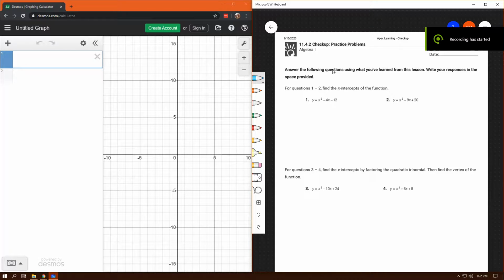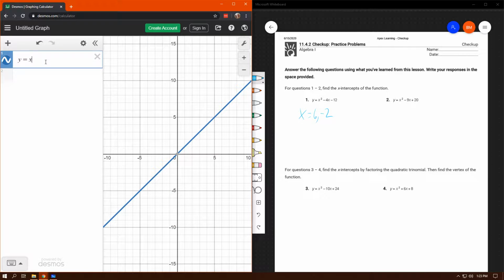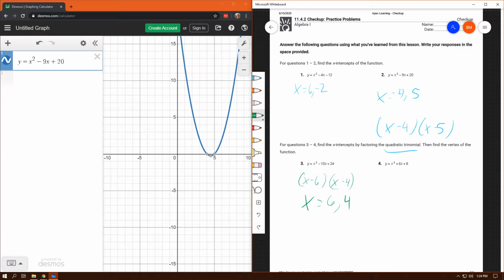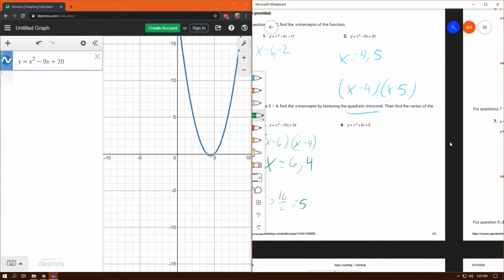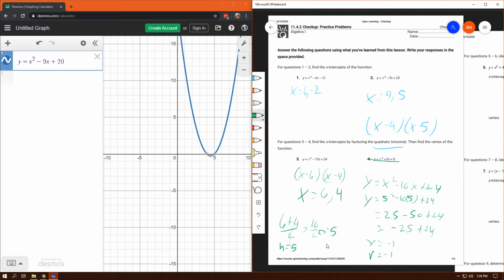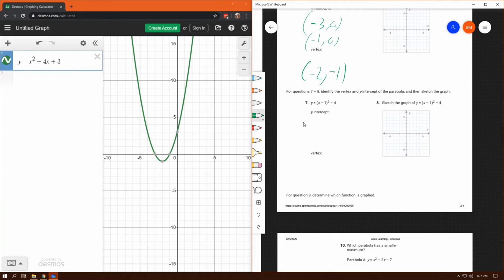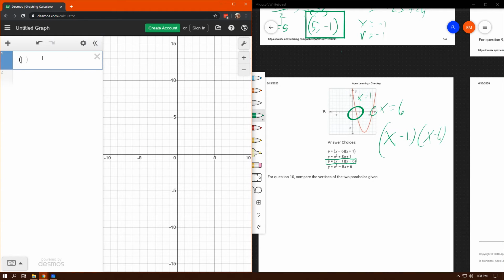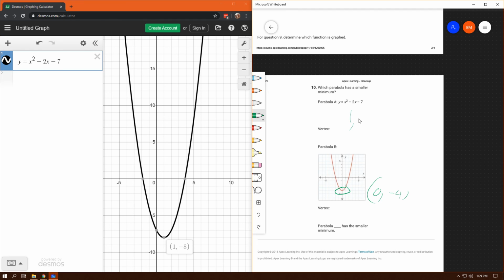11 4 3 Graphs of Quadratic Functions